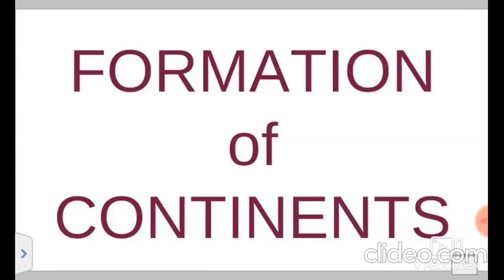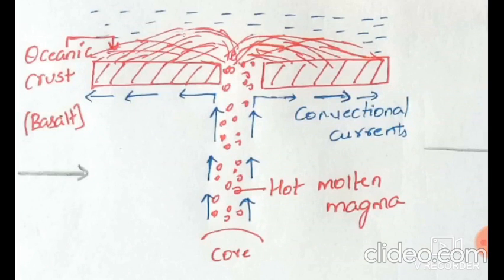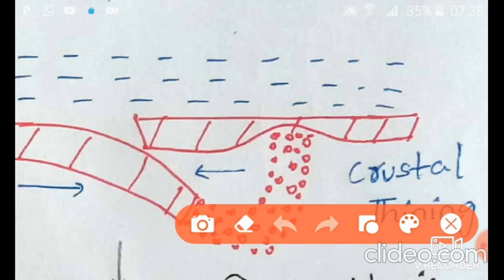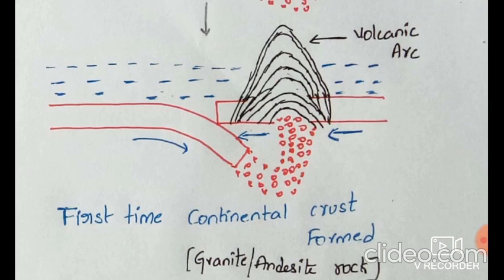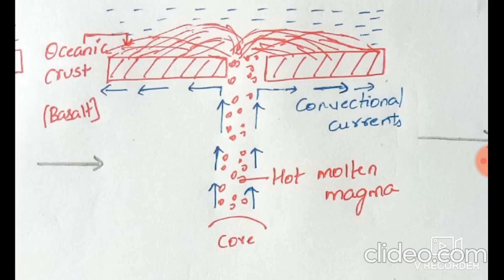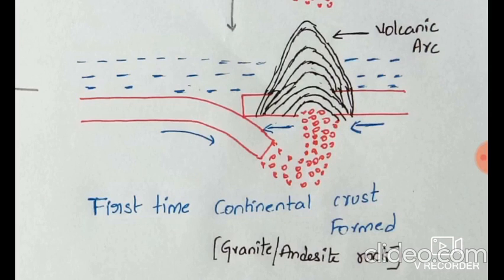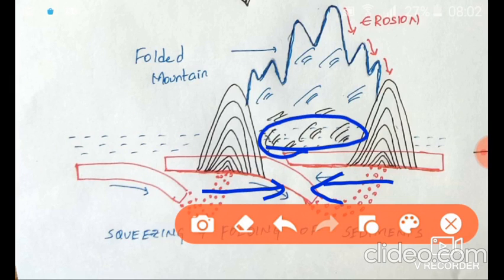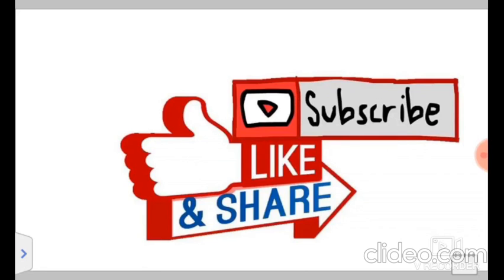Formation Of CONTINENTS.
In this video, we are going to discuss how Continents were formed by the deformation of Oceans. At ZoneOfSubduction, Oceanic plate is subducted and melts due to extreme temperature prevailing at greater depths. This melted hot material starts moving towards earth'surface. The hot material leads to CrustalThinning followed by CrustalBreakage. This Breakpoint provides a way out for hot material which later cools and solidifies forming ContinentalCrust.
There is Difference between ContinentalCrust and OceanicCrust.
Continental crust is in the form of VolcanicArc or MountainPeak. Whereas OceanicCrust is in the form of SmallRidges.
This is because Oceanic Crust is made up of BASALTIC rock, whereas Continental Crust is made up of GRANITE or ANDESITE rock. Former has less silica compared to the latter. As silica represents Viscousity, the less the silica component in the rock the more is the flowcapacity. Thus OceanicBASALT distributed over a large area.
Further Denudation of Volcanic arc leads to SEDIMENTATION. As this process is taking at ConvergentPlateBoundary, the convergence of plates leads to Squeezing and Folding of sediments forming FOLDEDMOUNTAINS.
Further Erosion of this MountainTops, followed by Deposition at Foothills results in the formation of PLATEUAS and PLATES in later times.